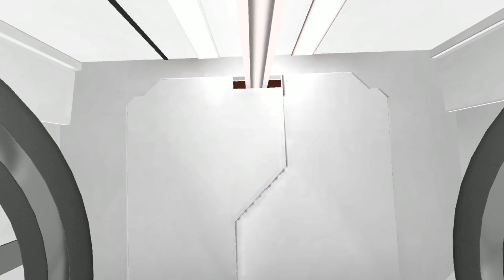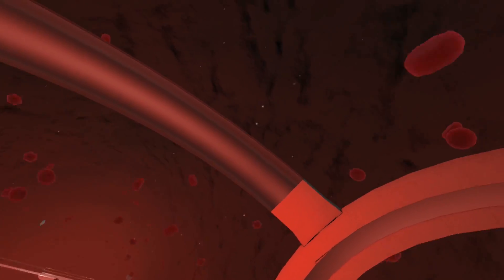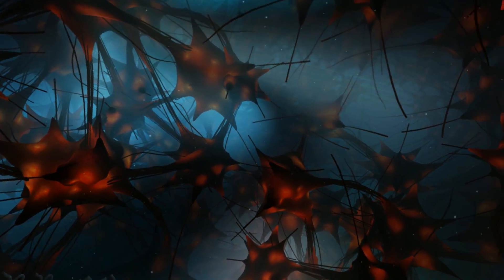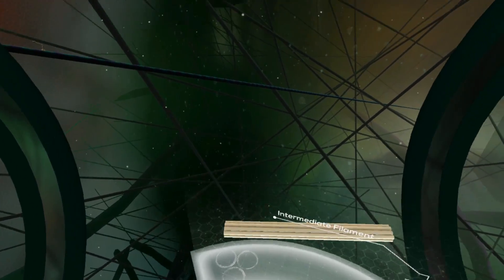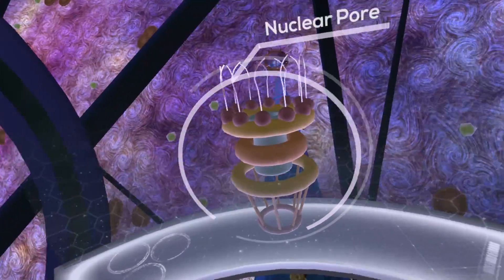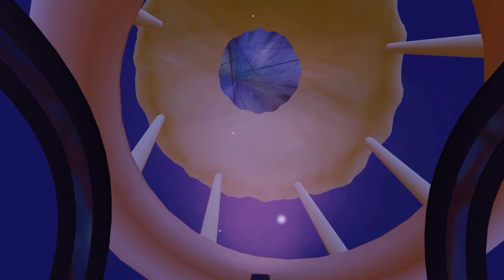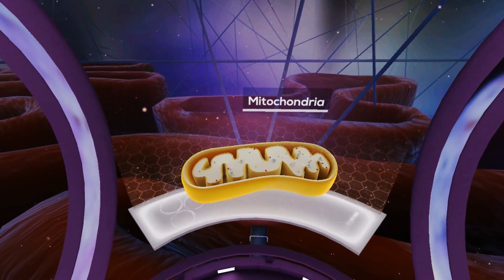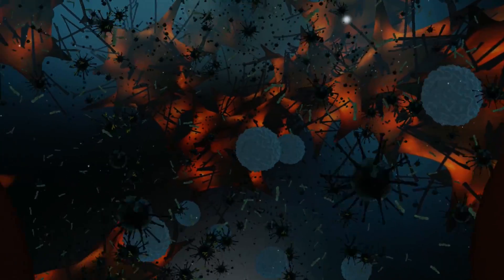The Body VR - VR Education - Oculus Rift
The Body VR es una experiencia de realidad virtual educativa que lleva al usuario al interior del cuerpo humano. Viaja a través del torrente sanguíneo y descubre cómo funcionan las células sanguíneas para difundir el oxígeno por todo el cuerpo. Nos introduciremos en una de miles de millones de células vivas dentro de nuestro cuerpo.

¿No lo olvides si te gusto el video?  -  Dale "LiKe"

360º Experience
Leap Motion Orion
Orion
Realidad Virtual
PPSSPP VR
Tech Demo
VR
VR Experience
VR Game
VR GamePlay
VR Demo
VR Pre Alpha
VR Alpha
VR Beta Demo
VR Beta
VR 360
VR Tech Demo
VR Education